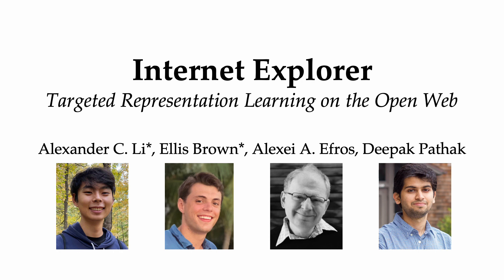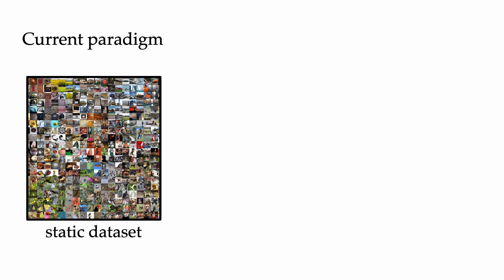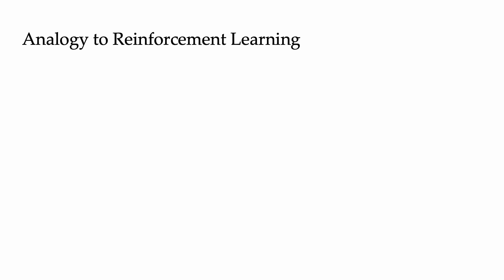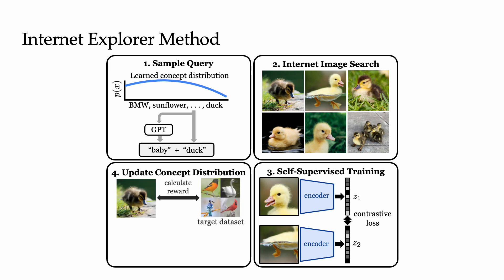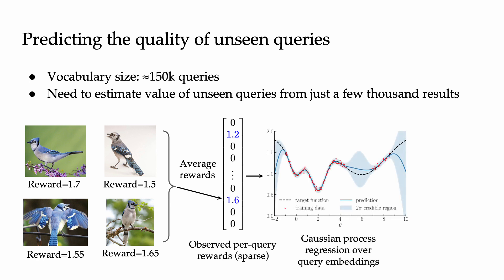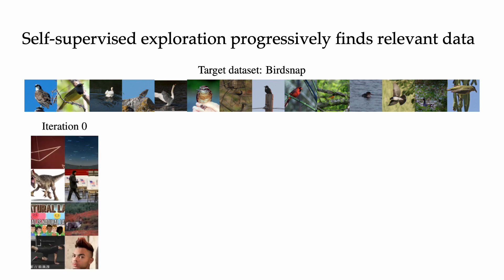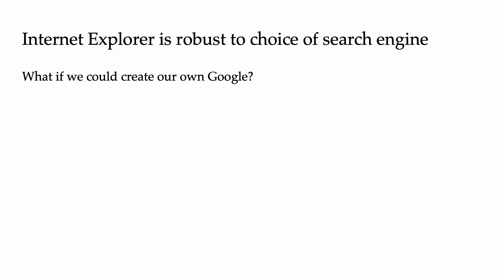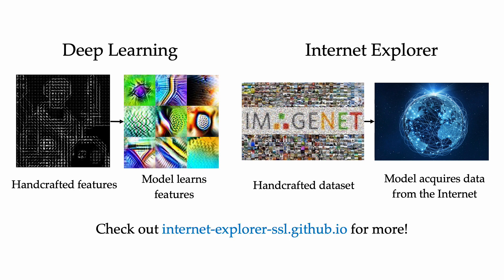Internet Explorer: Targeted Representation Learning on the Open Web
Authors:
Alexander C. Li*, Ellis Brown*, Alexei A. Efros, Deepak Pathak
Carnegie Mellon University, UC Berkeley

Abstract:
Modern vision models typically rely on fine-tuning general-purpose models pre-trained on large, static datasets. These general-purpose models only capture the knowledge within their pre-training datasets, which are tiny, out-of-date snapshots of the Internet -- where billions of images are uploaded each day. We suggest an alternate approach: rather than hoping our static datasets transfer to our desired tasks after large-scale pre-training, we propose dynamically utilizing the Internet to quickly train a small-scale model that does extremely well on the task at hand. Our approach, called Internet Explorer, explores the web in a self-supervised manner to progressively find relevant examples that improve performance on a desired target dataset. It cycles between searching for images on the Internet with text queries, self-supervised training on downloaded images, determining which images were useful, and prioritizing what to search for next. We evaluate Internet Explorer across several datasets and show that it outperforms or matches CLIP oracle performance by using just a single GPU desktop to actively query the Internet for 30--40 hours.